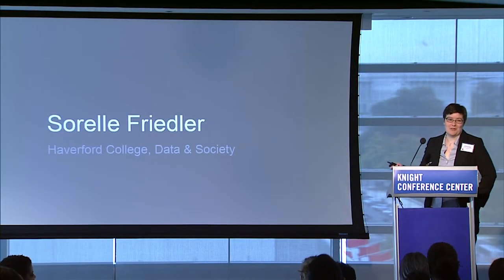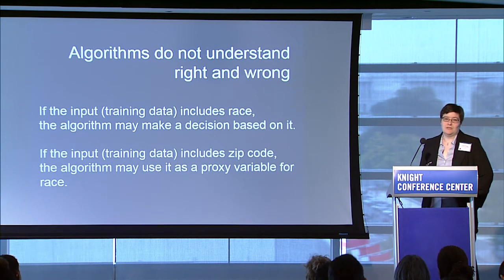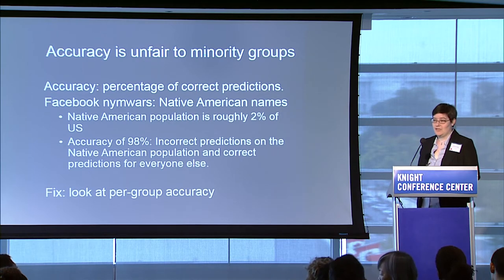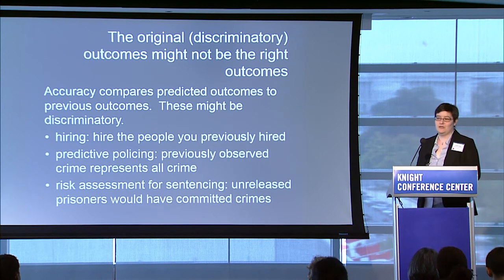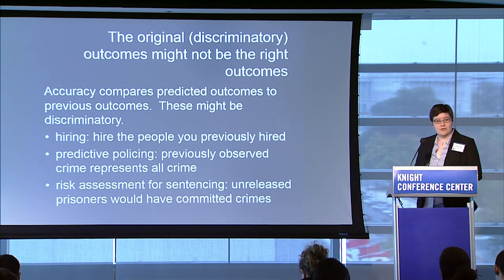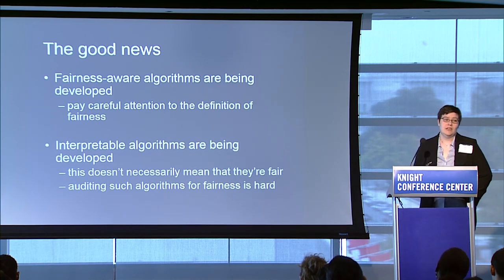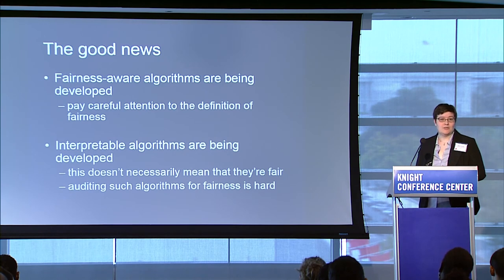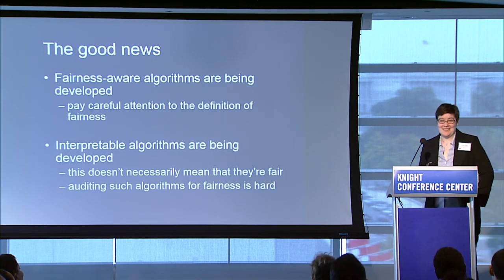Sorelle Friedler on Discriminatory Machine Learning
For more information on the 2015 Data & Civil Rights Conference,